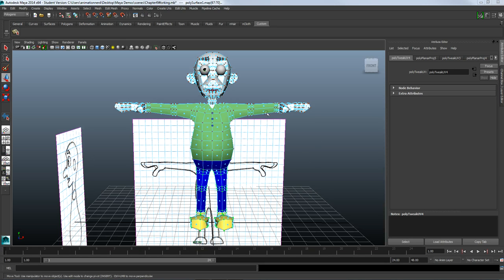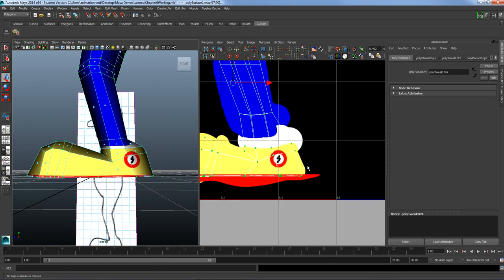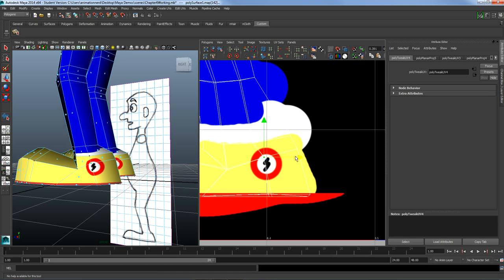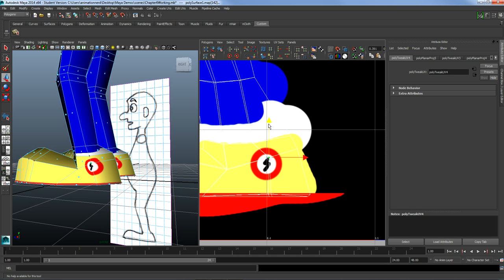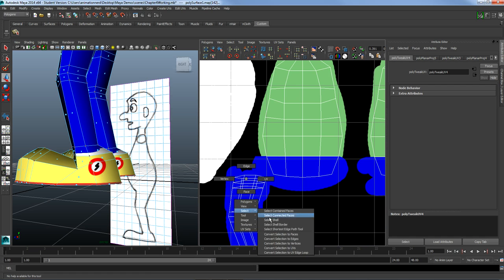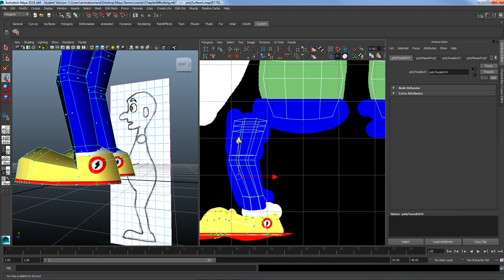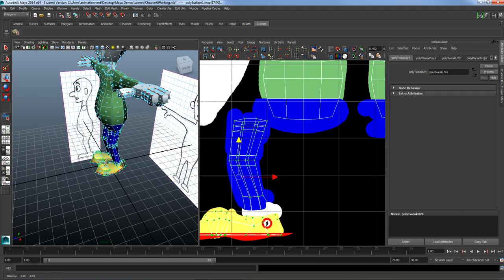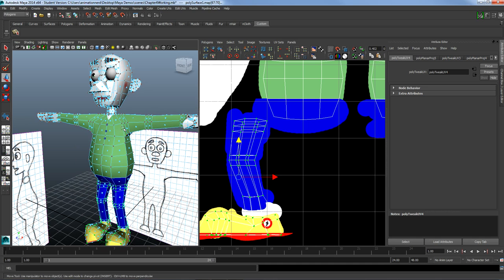Chapter 6, Lesson 10 - Moving UVs